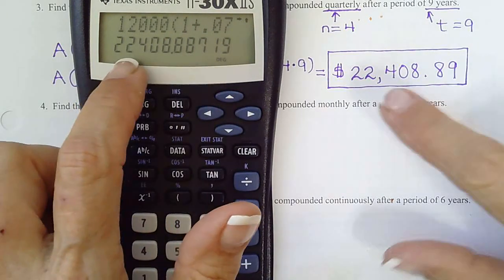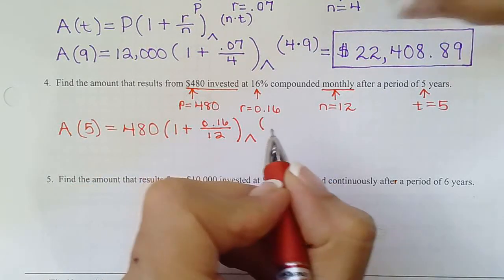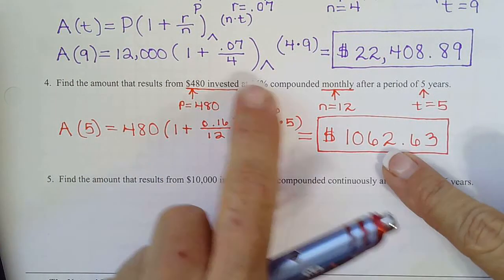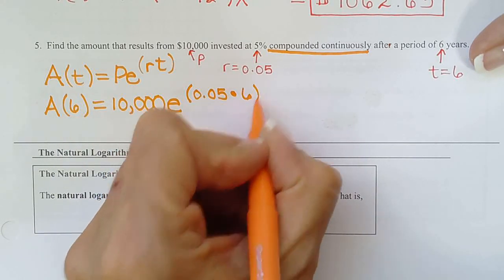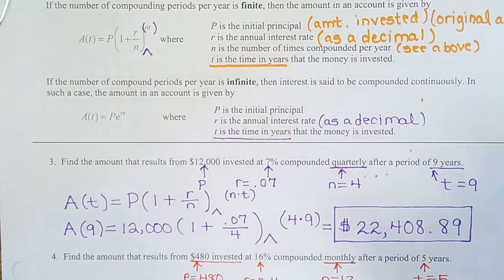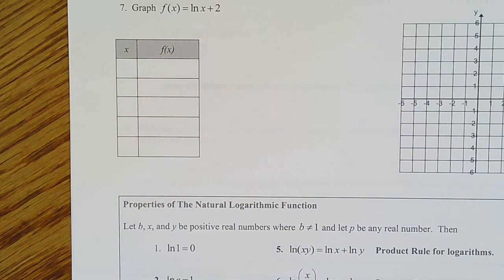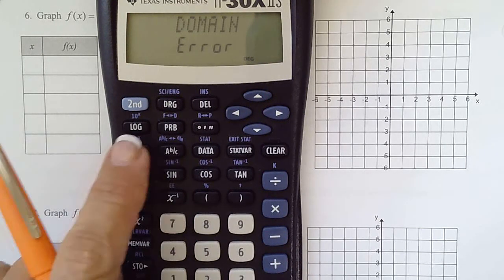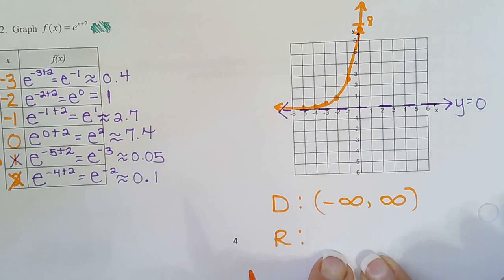Section 8.6, page 5 #4 and #5